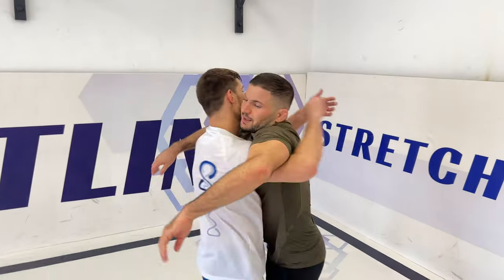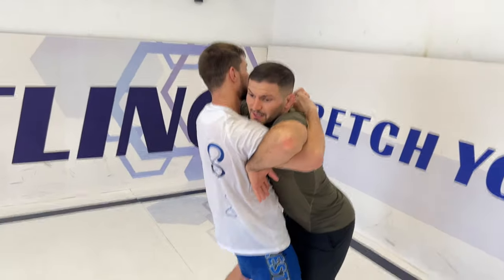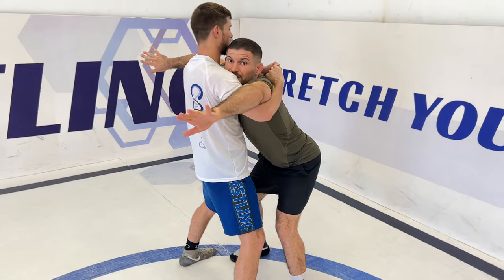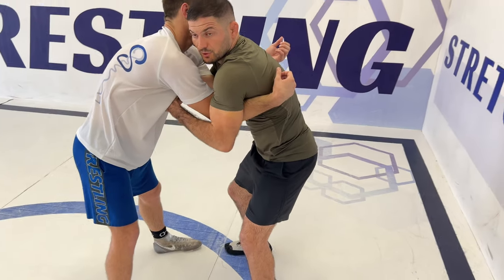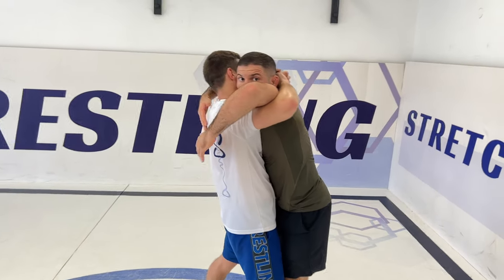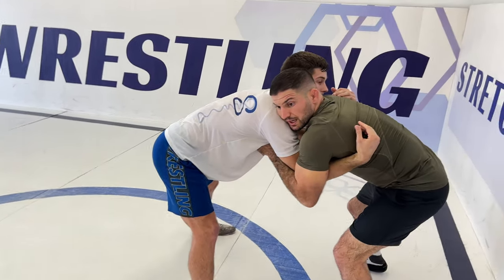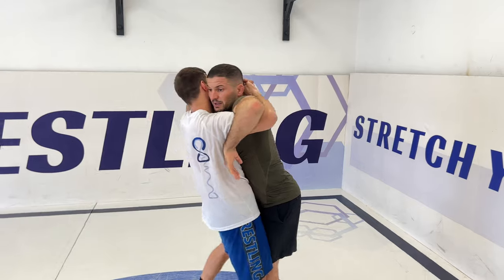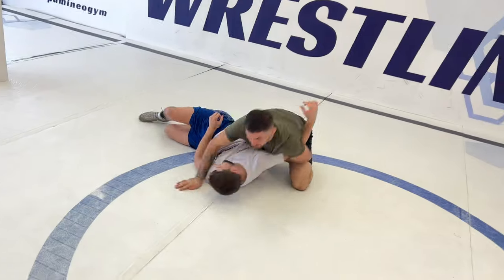Never Get Caught Helpless Again! Defending The Double Underhooks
Knowing how to defend the double underhooks is one of the most important skill you need to know for wrestling and MMA.

The double underhook is a very dominant wrestling position and having the ability to escape the double underhooks can give you a huge advantage where you can take an inferior wrestling position and switch it to a superior wrestling position.

Here we have Mark Popov and Hanoch Rahamin showing us how to properly defend and escape the double underhooks wrestling position.

Just a note that in the intro we see Hanoch Rahamin escaping Mark Popov's double underhooks and then goes for a Polish Throw which you can learn more about in our video about the Polish Throw here: